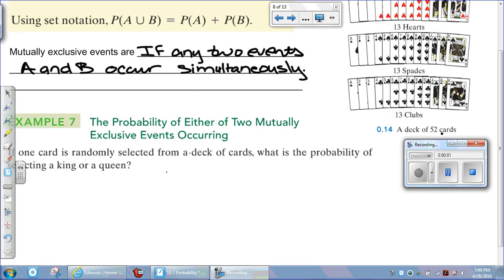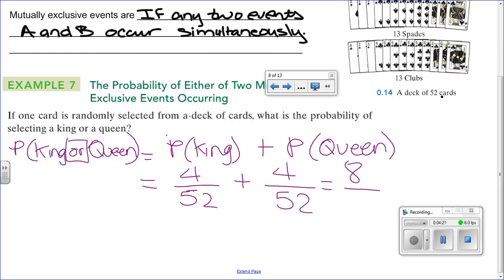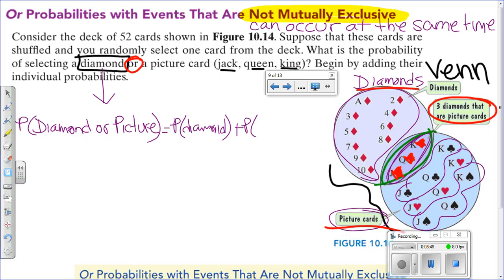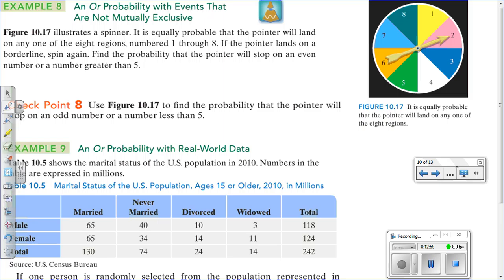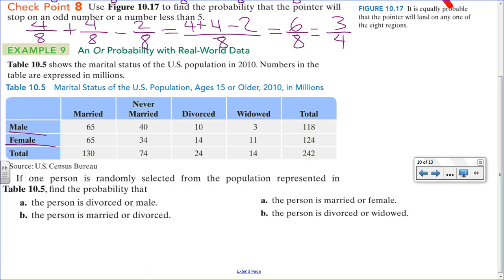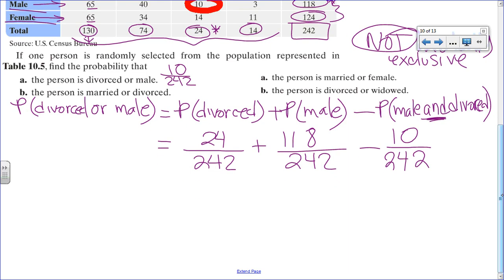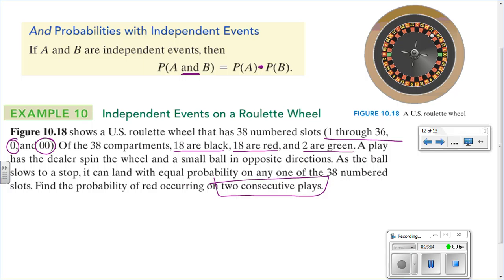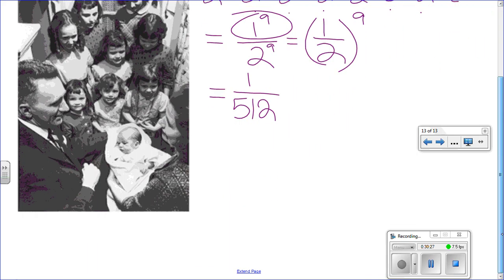10. 7 Probability PART 2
Probability second part